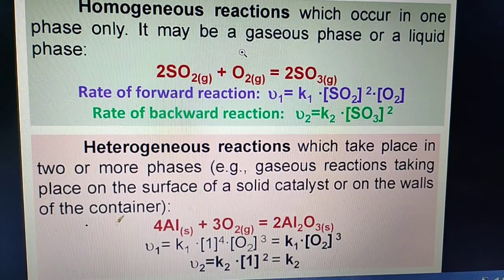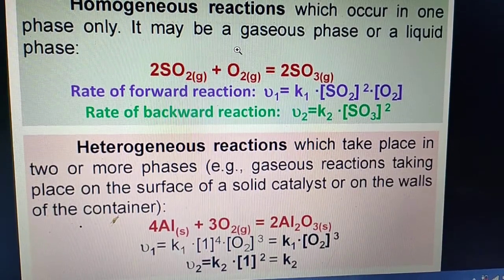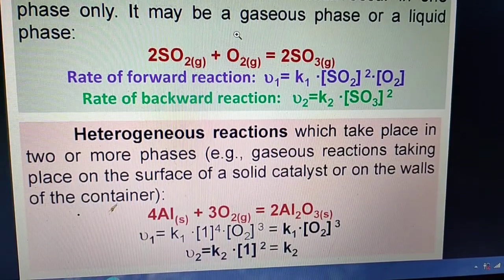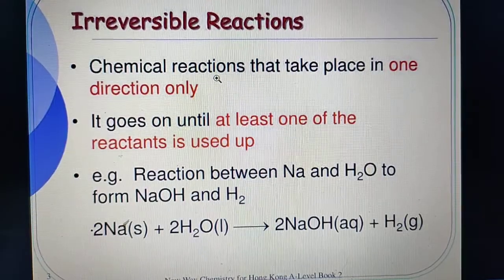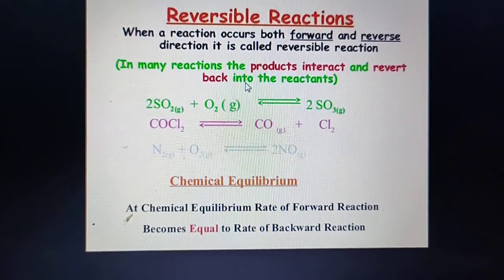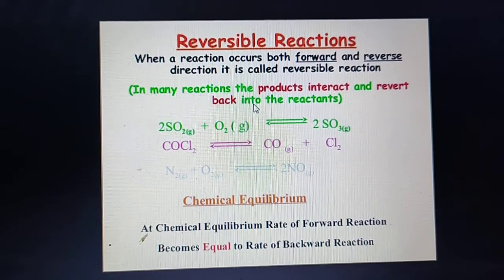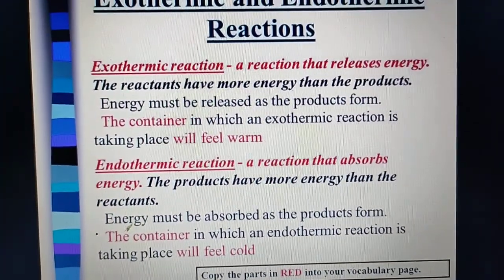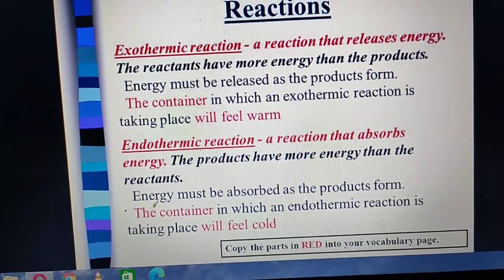Std-8 Chemical Reactions Part-3